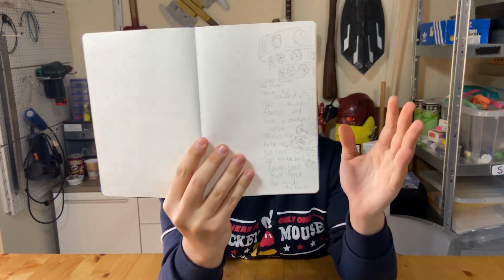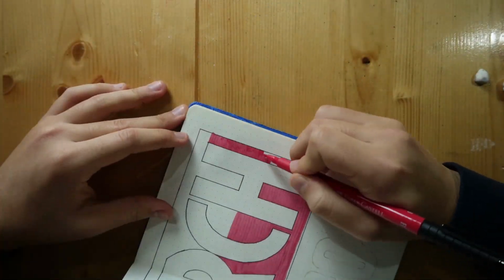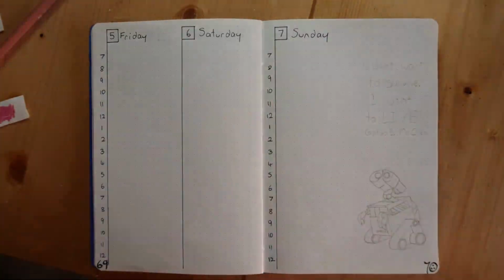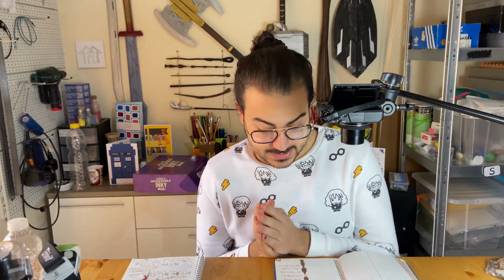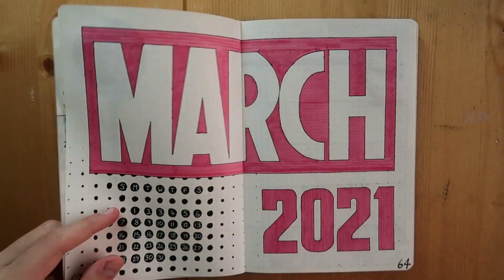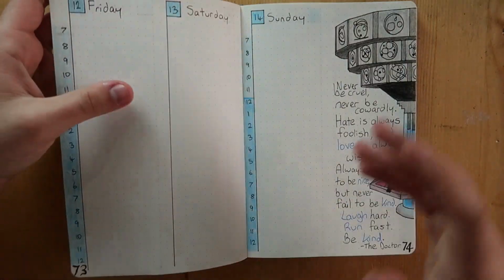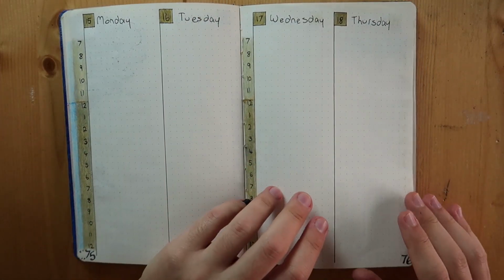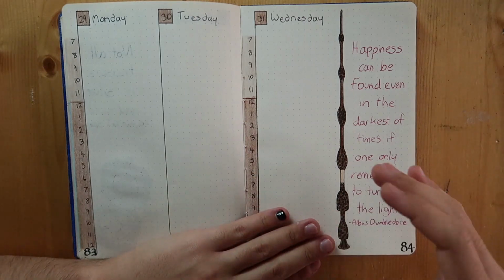BULLET JOURNAL | Plan with Me - MARCH 2021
Planning March in this 2021 Bullet Journal with themes from Marvel, Disney, LOTR and more.

You can now buy me a beer (donation for the channel)